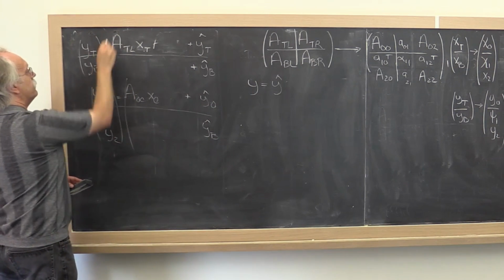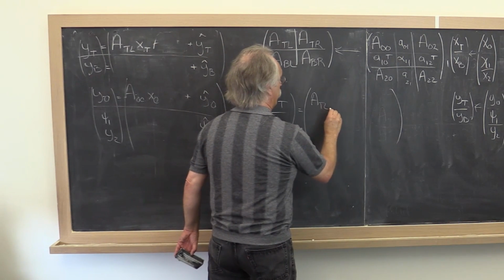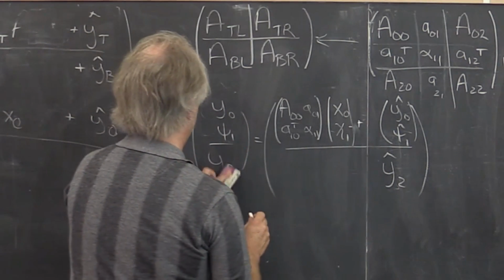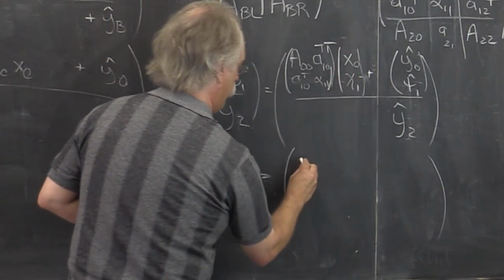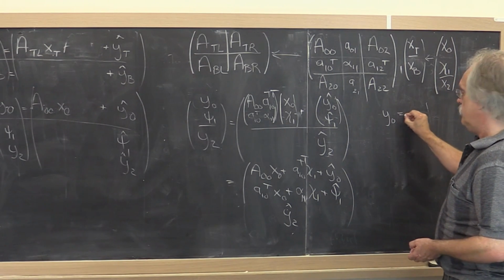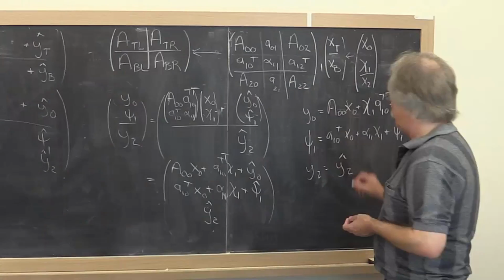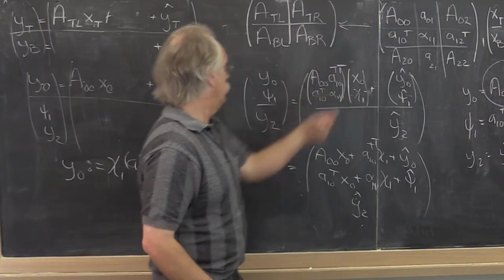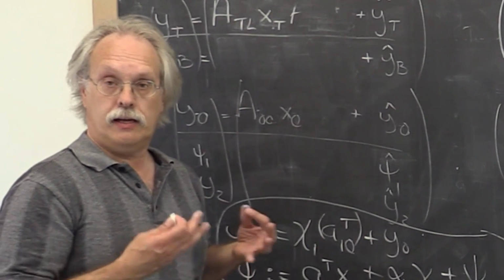LAFF-On 5.2.3 Deriving Variant 1